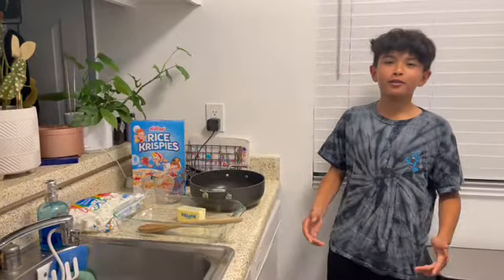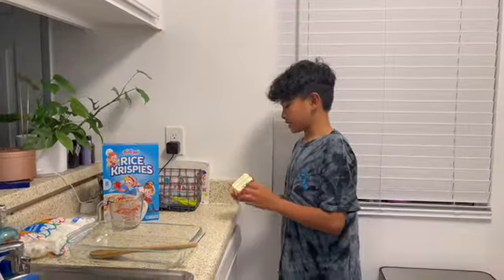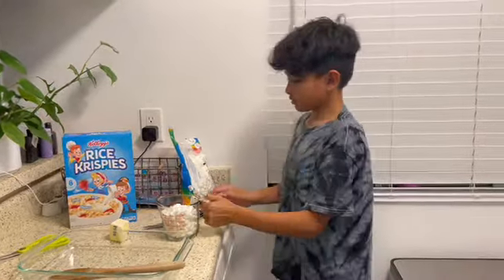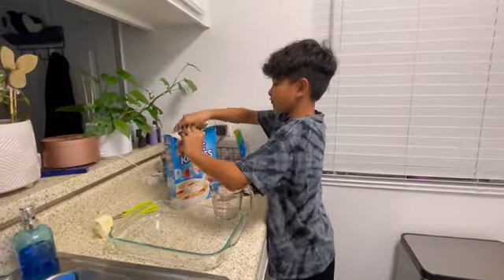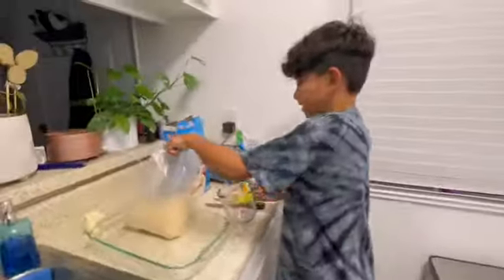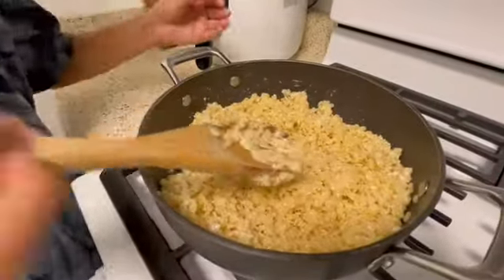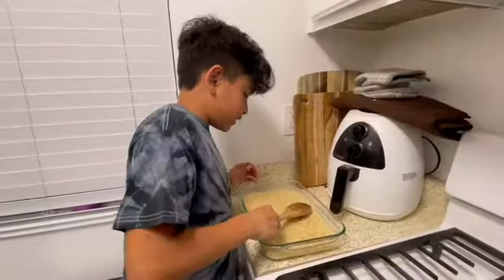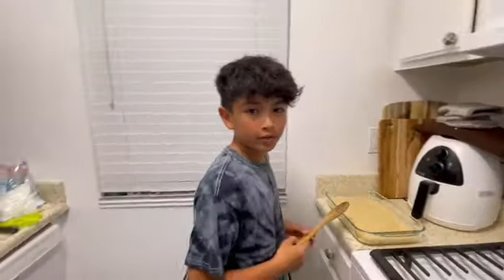Aiden making Rice Crispy Treats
DIY Rice Crispy Treats